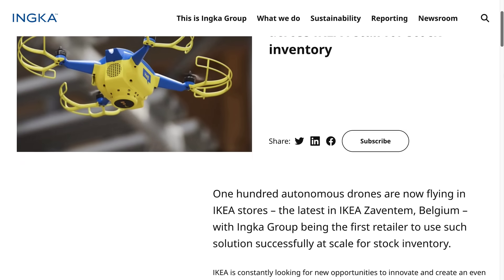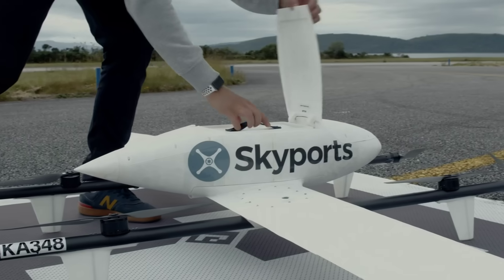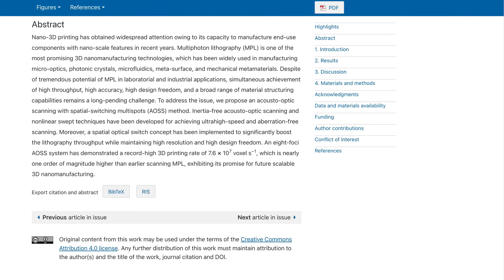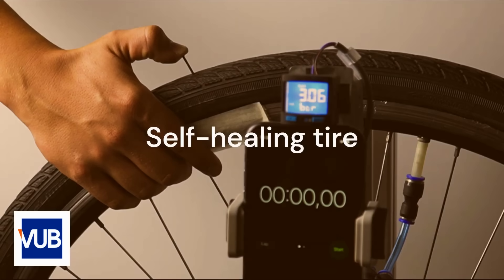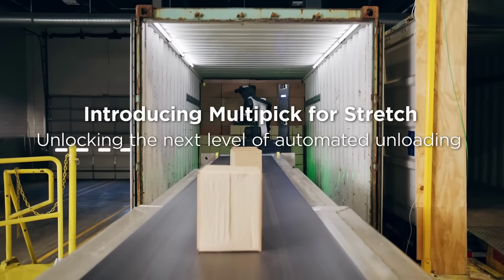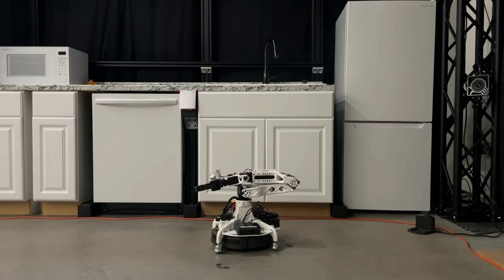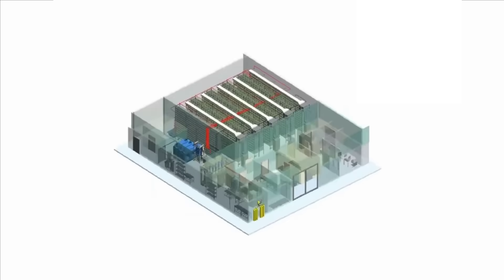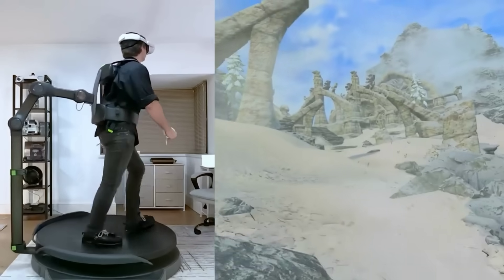Ikea's Automated Drones (+ More Tech News)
TIMESTAMPS

00:00 Intro
00:05 Ikea Drones
00:31 Amazon Drone Deliveries
00:48 CAA Drone Trials
01:14 AOSS 3D Printing
01:53 Low Temp Glass 3D Printing
02:25 NASA ISAAC 3D Printer
02:53 Puncture-Proof Bicycle Tire
03:13 Honda AWV
03:39 Boston Dynamics Stretch
04:05 Untangled Quadruped
04:34 Robo-Vacuum
04:56 Google Generative AI
05:13 Vertical Farm
05:37 Lichee Console 4A Risc-V Mini Laptop
06:09 Omni One VR Treadmill

SOURCE LINKS